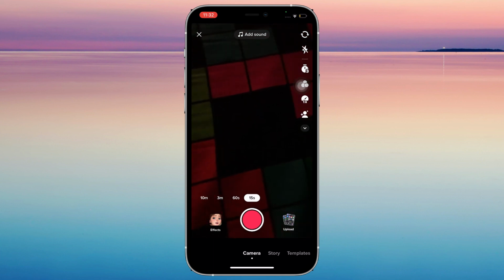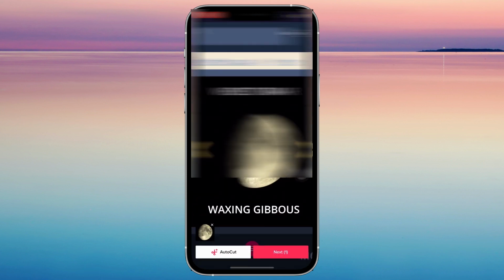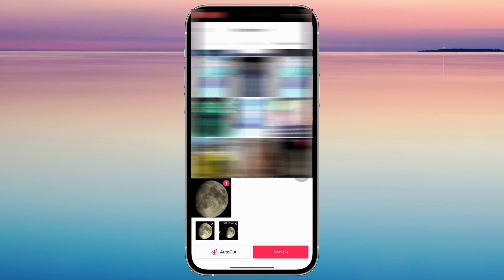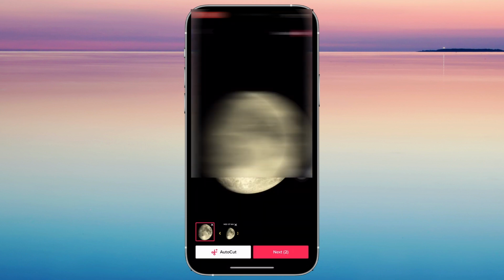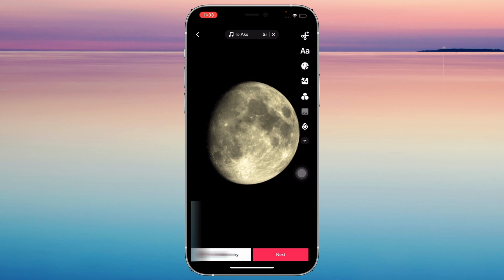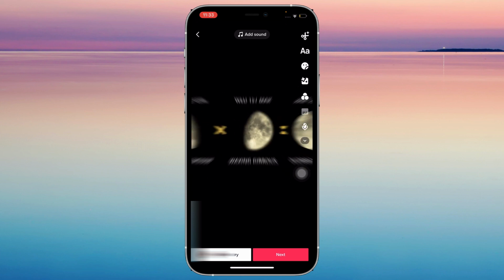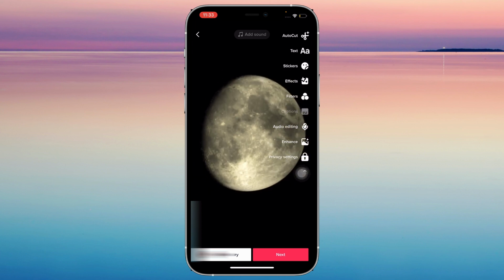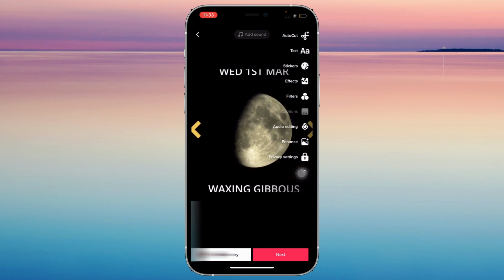How To Edit Duration Of Photos On TikTok | Latest Update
Watch this video to understand quickly how to edit duration of photos on TikTok.